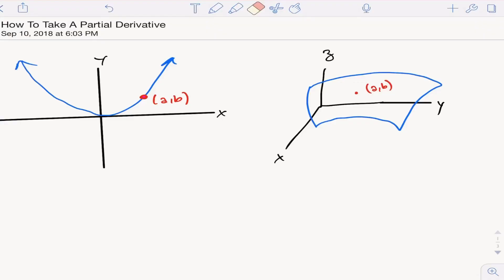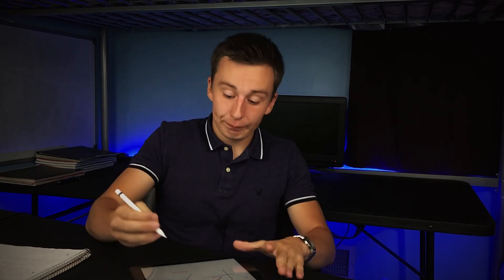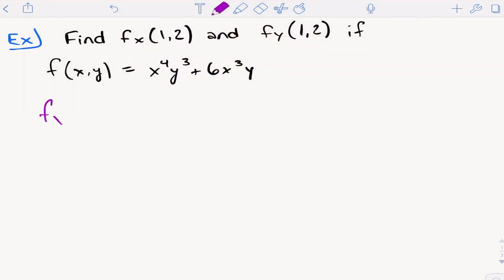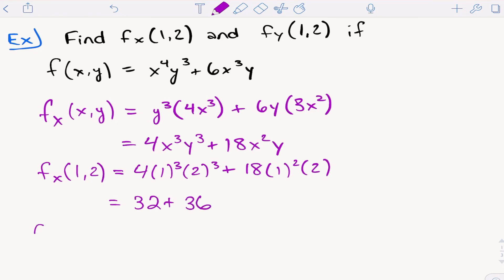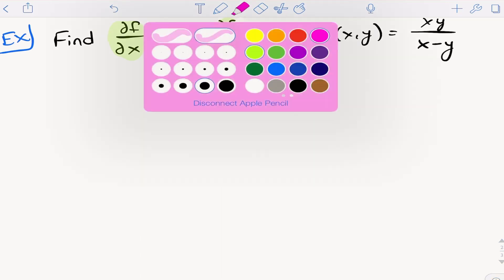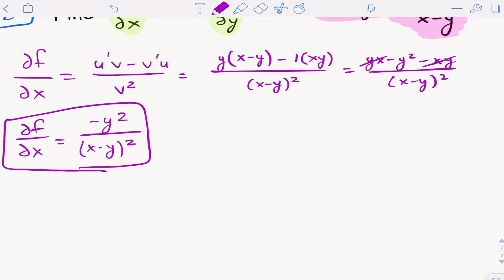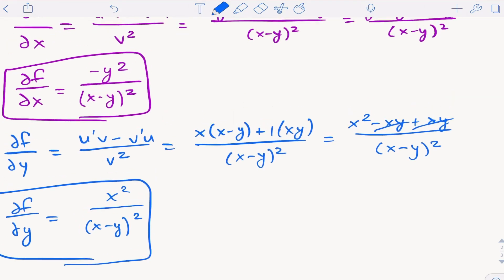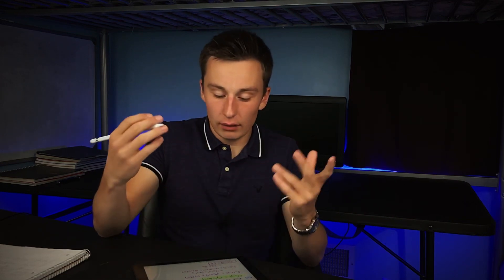Partial Derivatives (Full Explanation) || Calculus 3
In 2D when we take a derivative with respect to x, we get the slope (the change in y over the the change in x) at any point we desire.

In 3D, it isn't that straight forward.  Think about it.  In which direction are we finding the slope?

This is the problem that partial derivatives solve.

A partial derivative is basically a derivative taken in a specified direction.  Doing this we can find the slope in the x direction, and the slope in the y direction, at any given point, given that we are dealing with the function z=f(x,y)

In this video we will be discussing the frequently asked question "What is a Partial Derivative?", and we will be going through the process on how to take partial derivatives.